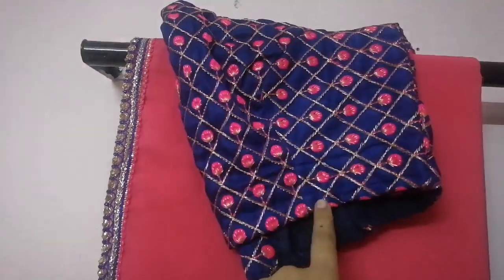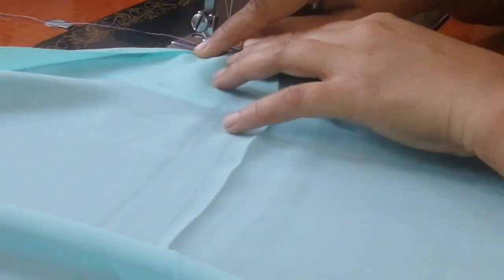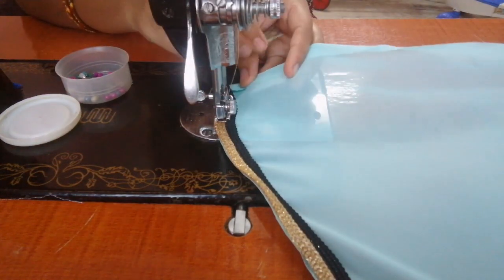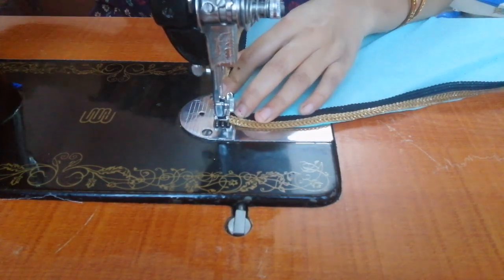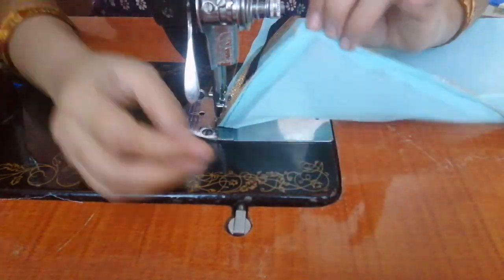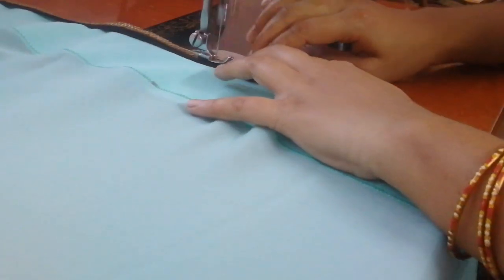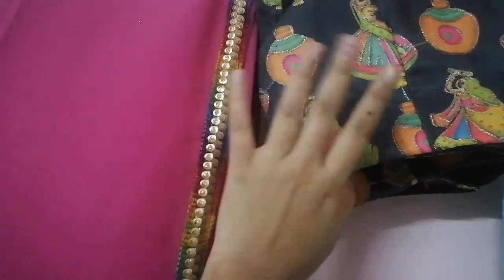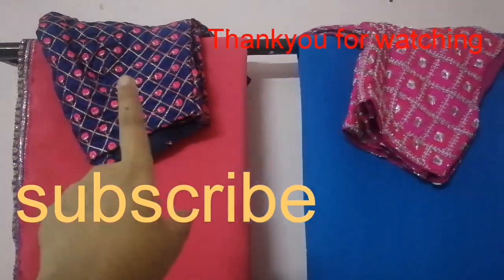How to stitch saree lace in telugu#sareelacestitching#howtoattachboarder#sareelacestitchingintelugu#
How to stitch saree lace in telugu